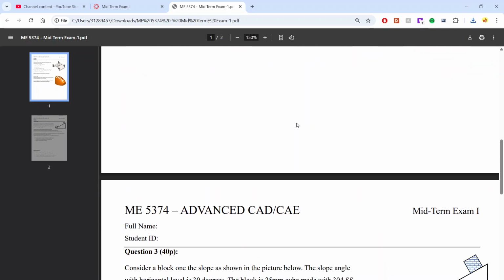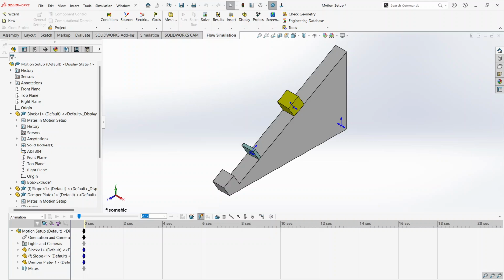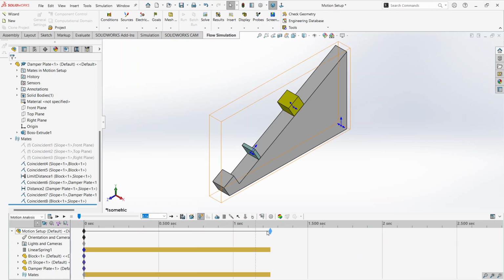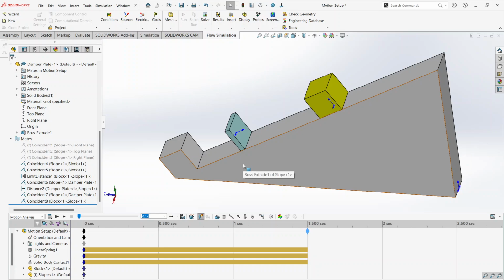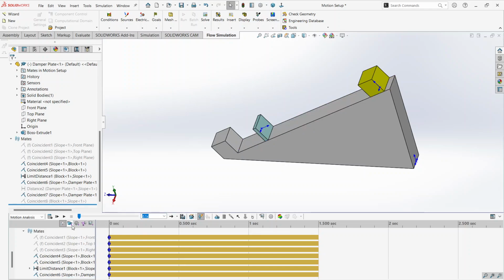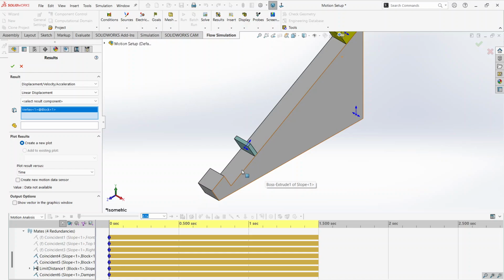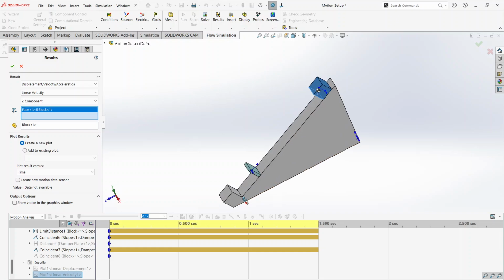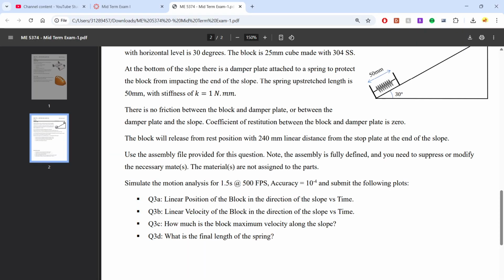Mid Term Exam 1 - Q3